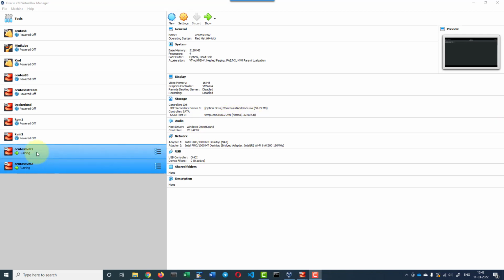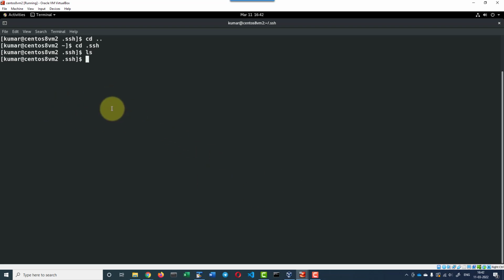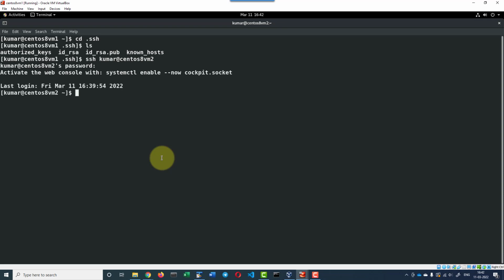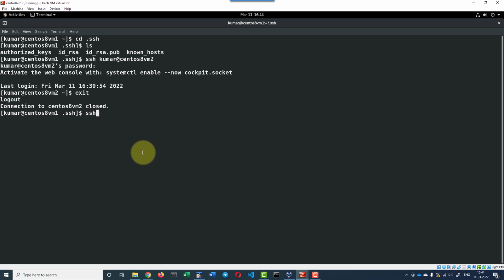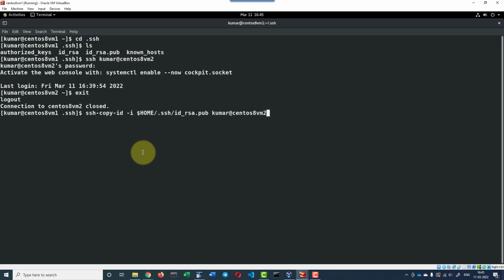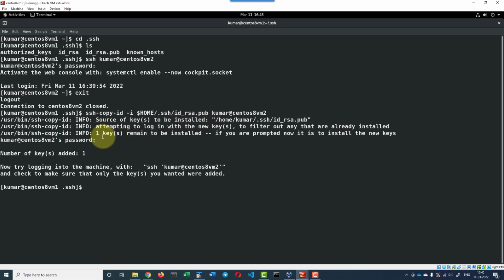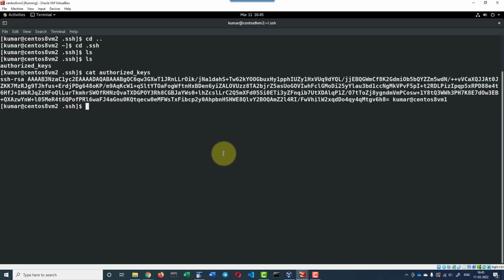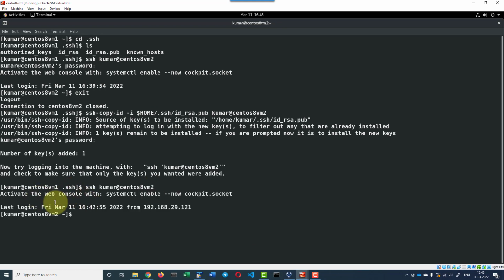Linux ssh-copy-id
SSH copy id to copy SSH keys to the server to enable password less login

Commands Used:
ssh-copy-id -i $HOME/.ssh/id_rsa.pub kumar@centos8vm2